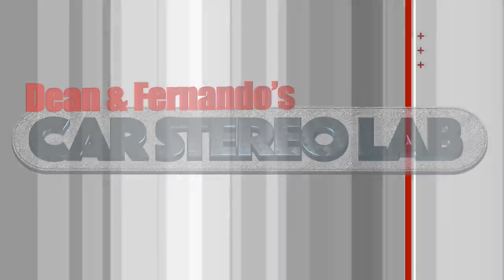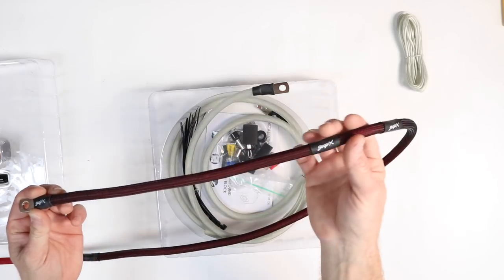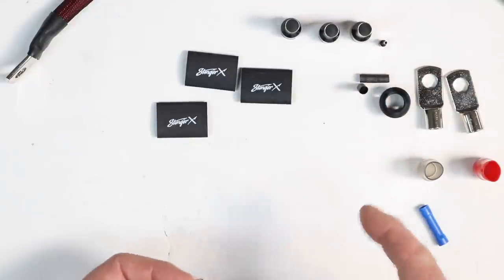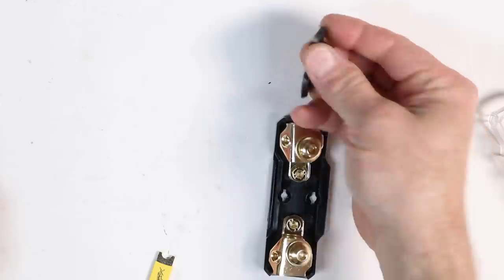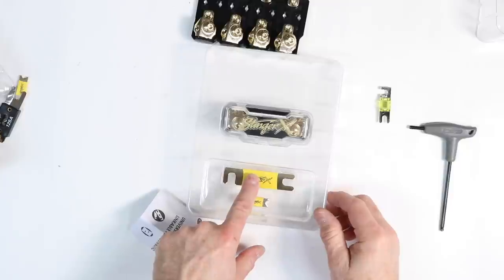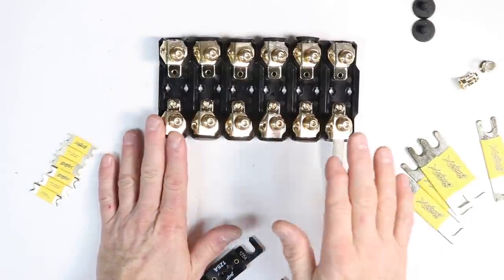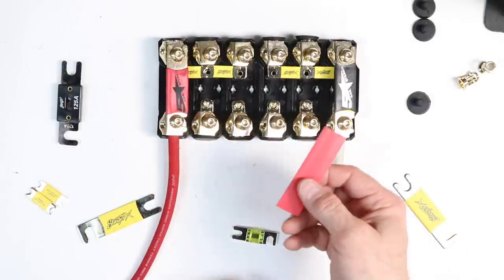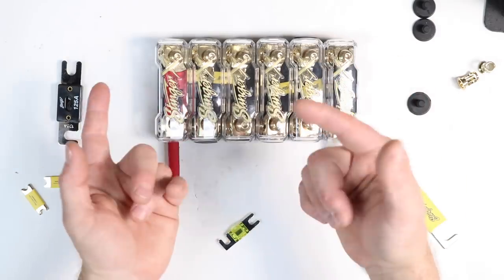Stinger X Link fuse block upgrade Car Stereo Lab 13